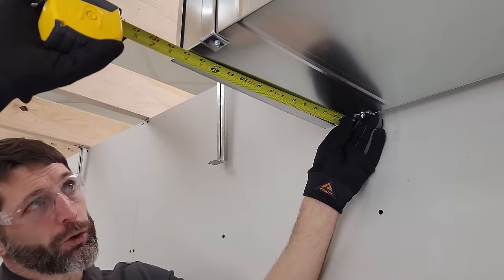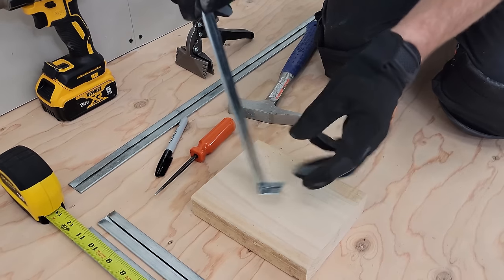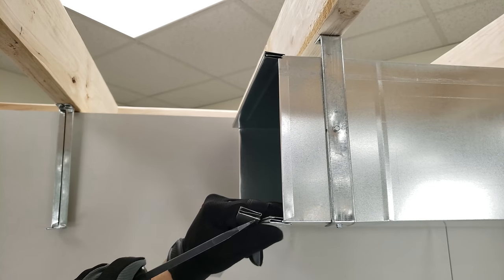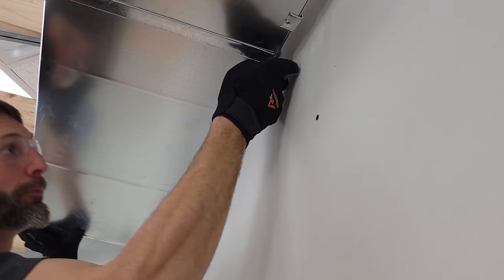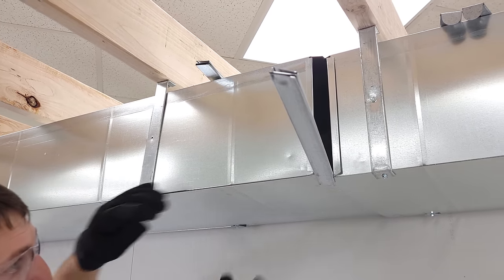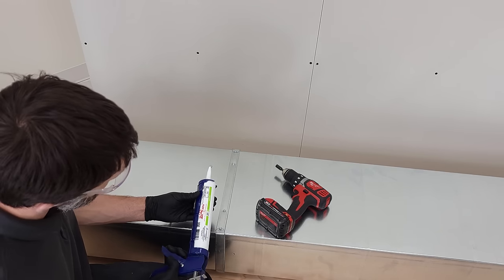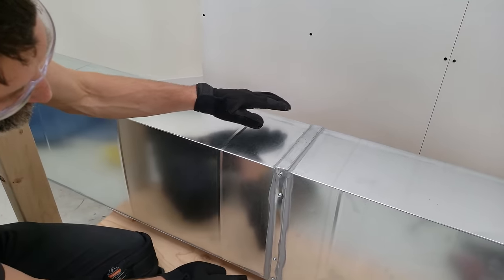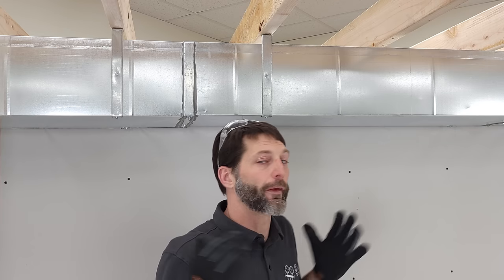HVAC Sheet Metal Basics! 3 Methods For Hanging Duct!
In this HVAC Training Video, I show 3 Ways to Connect and Hang Ductwork. This is a Sheet Metal Basics Video for New Techs, Apprentices, and Helpers. Supervision is needed by a licensed HVACR Tech while performing tasks as Experience and Apprenticeship garners Wisdom and Safety.